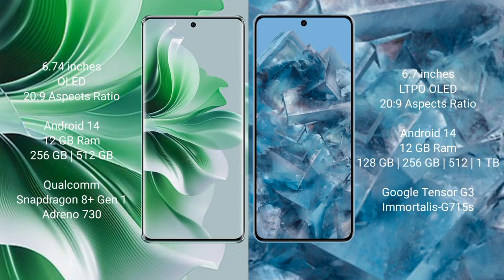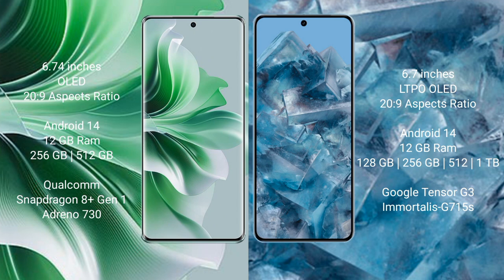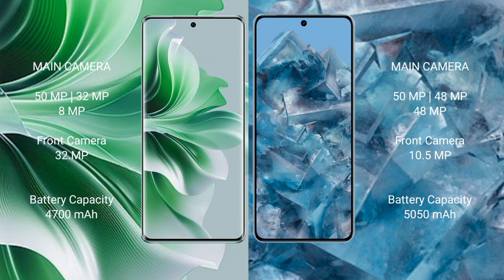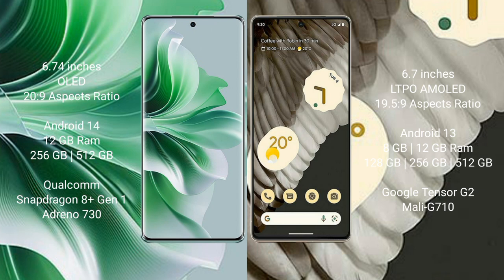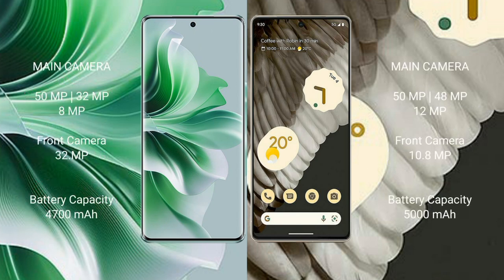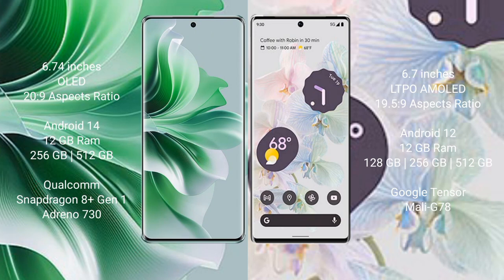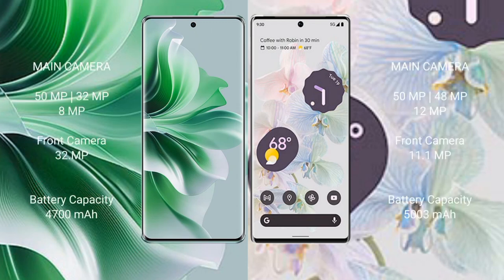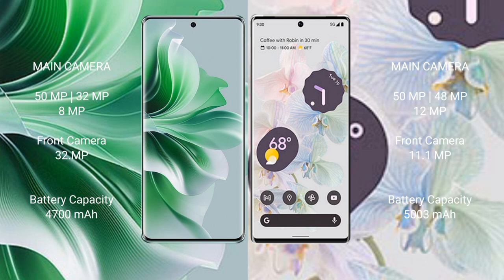Oppo Reno 11 Pro vs Google Pixel 8 Pro vs Google Pixel 7 Pro vs Google Pixel 6 Pro